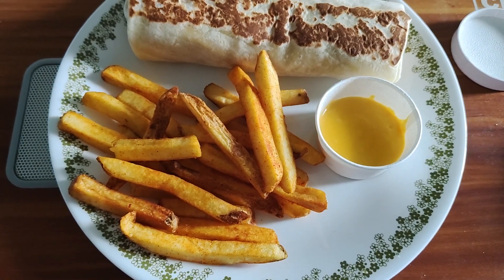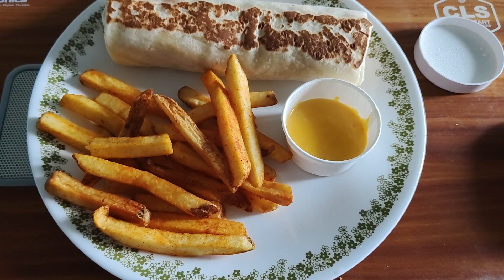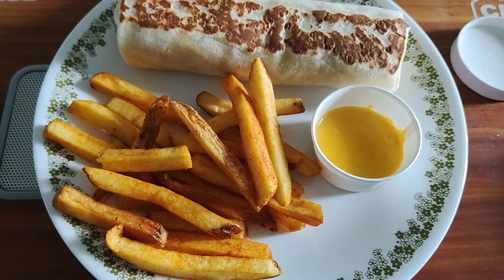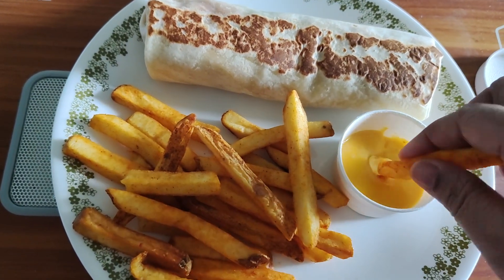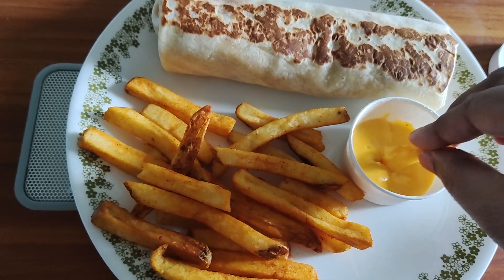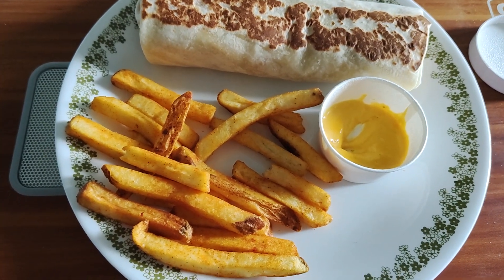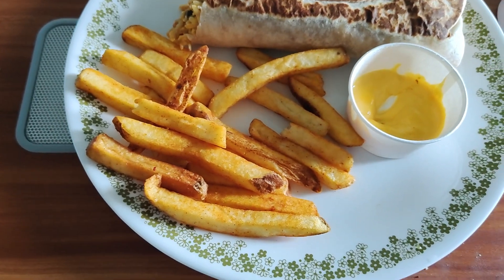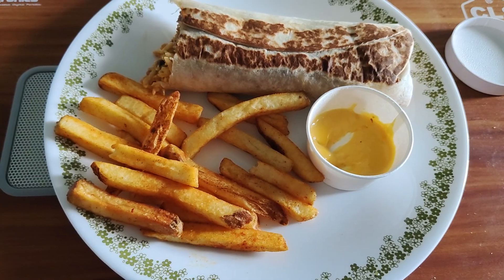Taco Bell's Cheesy Fries & 7 Layer Chicken Burrito